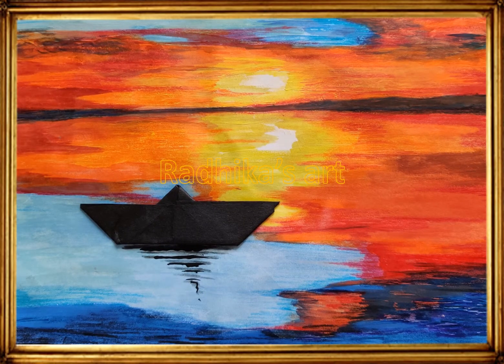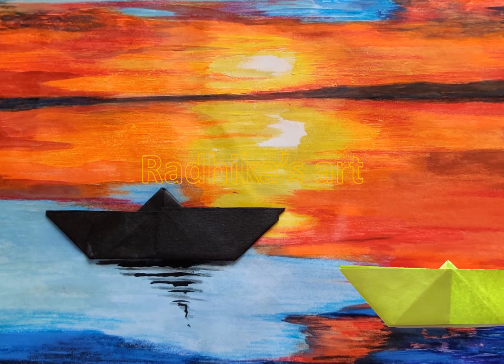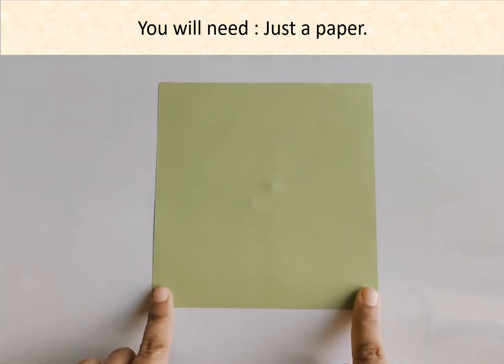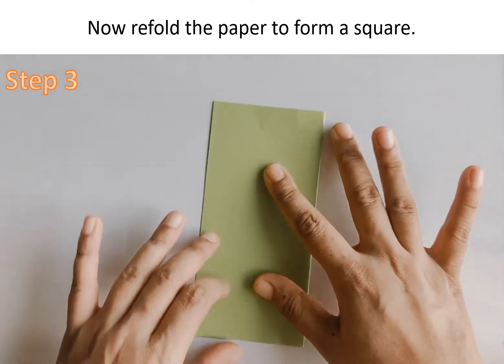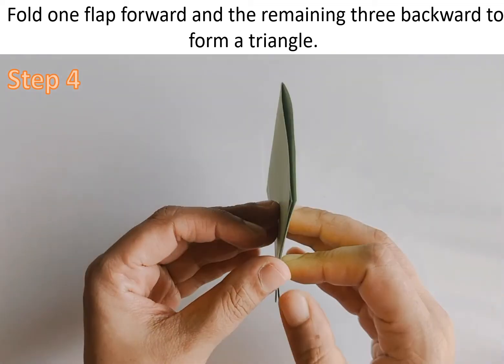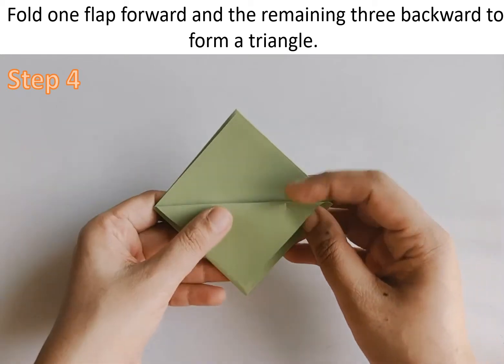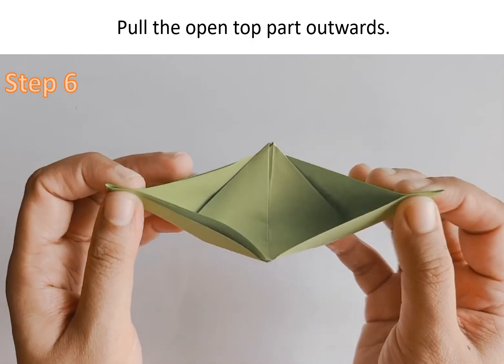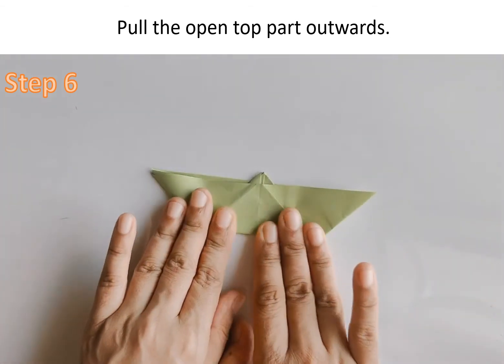Easy Paper Boat I Paper Boat in six steps I origami boat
Easy Paper Boat in six steps. How to make a paper boat. Paper boat for kids. origami boat. Simple paper boat.

Attribution/ credits:
Background music and sound effects: